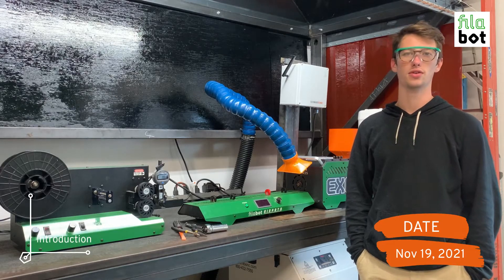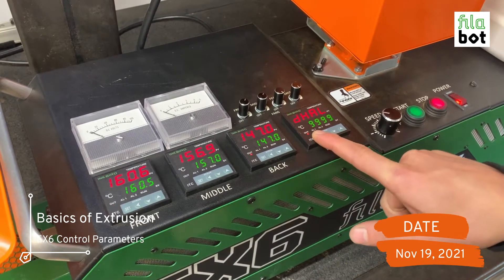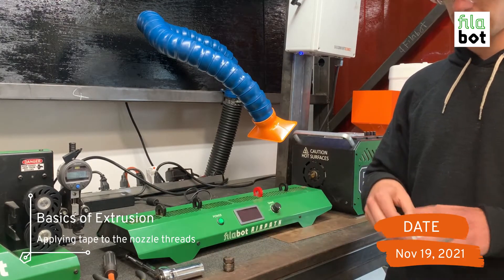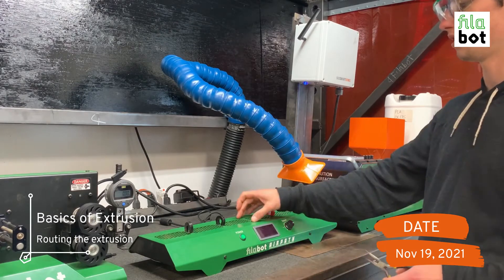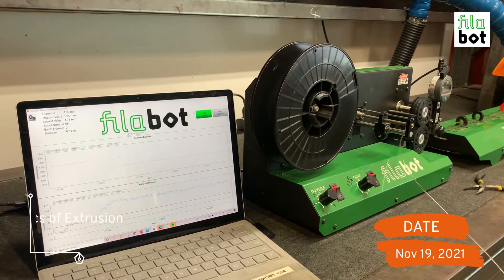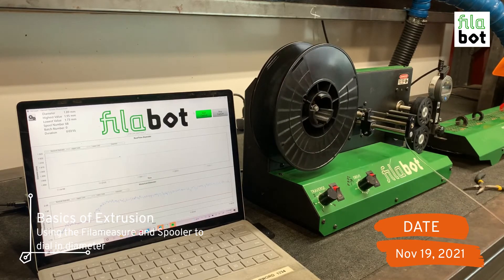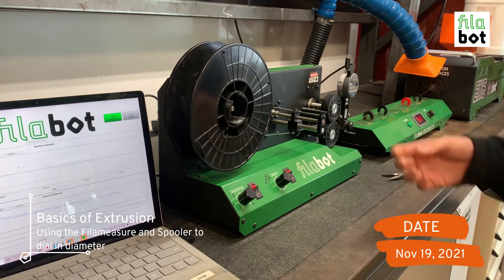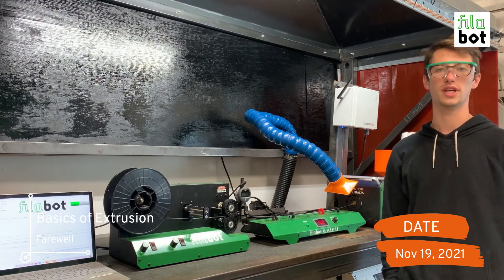Basics of Extrusion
Basics of Extrusion - Skip to Section